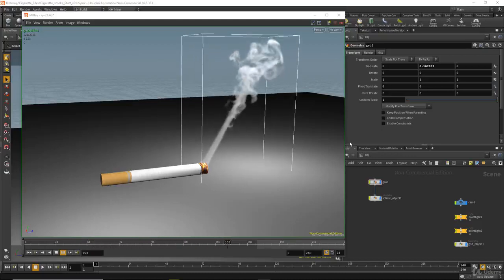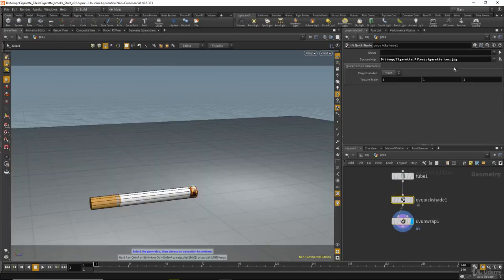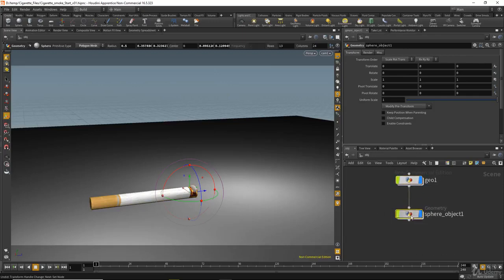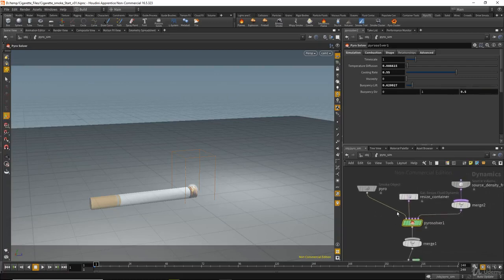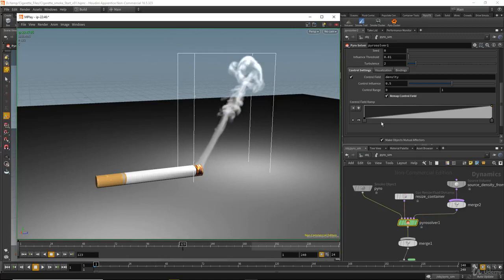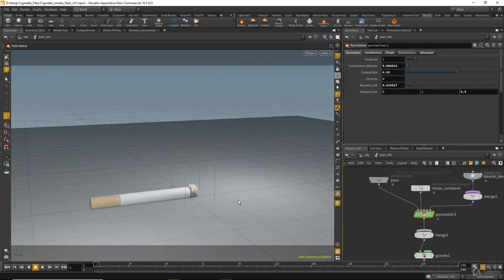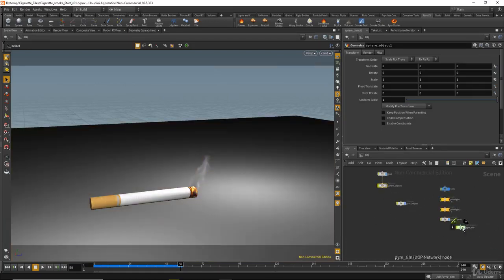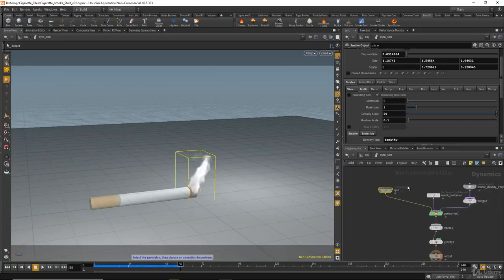Complete Houdini Bootcamp 22: Homework